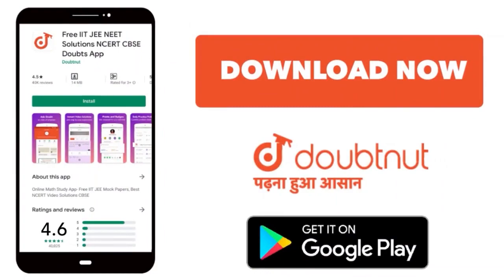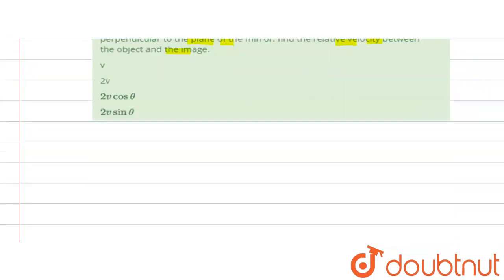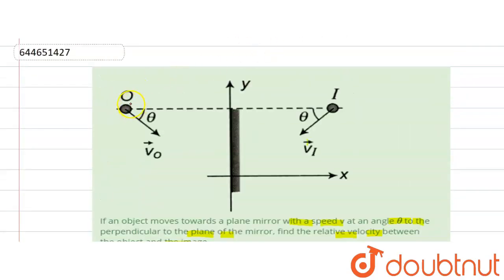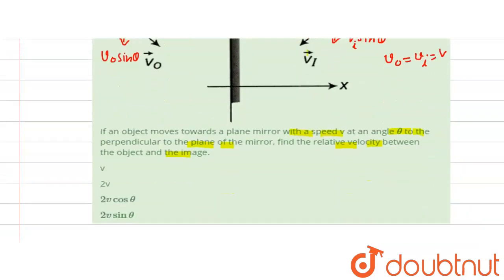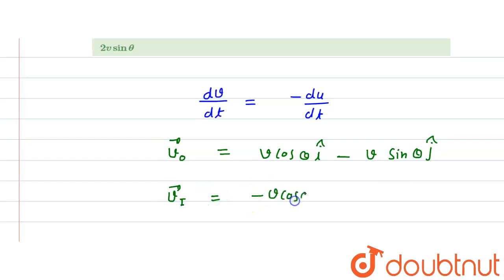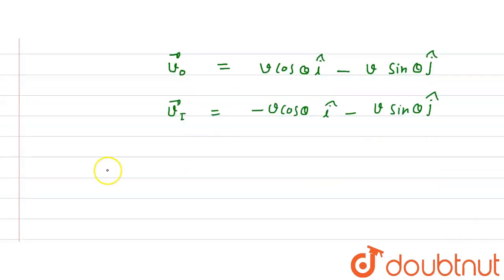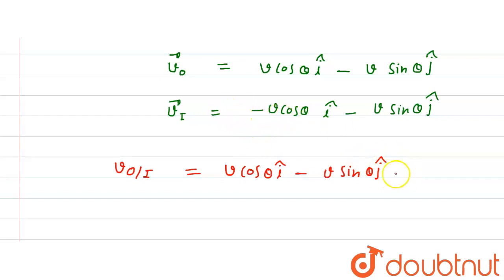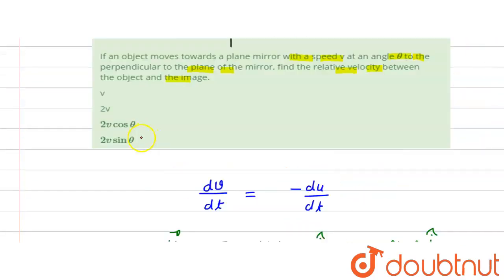If an object moves towards a plane mirror with a speed v at an angle theta to the perpendicular...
If an object moves towards a plane mirror with a speed v at an angle theta to the perpendicular to the plane of the mirror, find the relative velocity between the object and the image.
Class: 12
Subject: PHYSICS
Chapter: RAY OPTICS AND WAVE OPTICS
Board:IIT JEE

👉 Have Any Query? Ask Us.